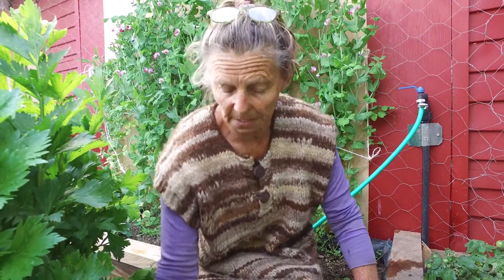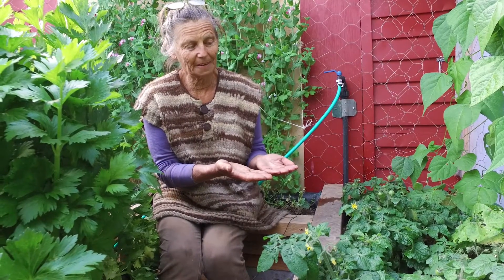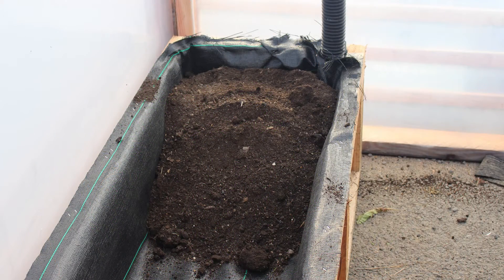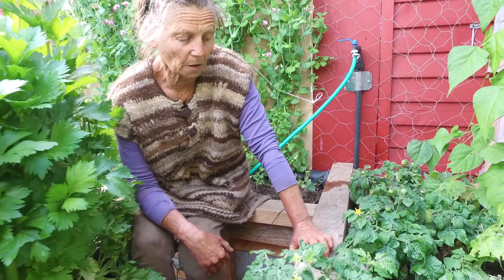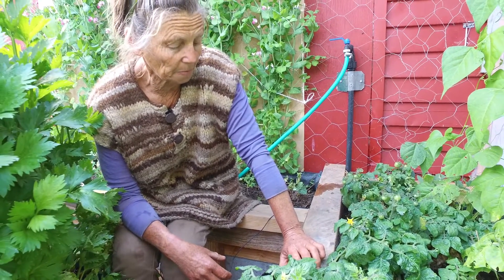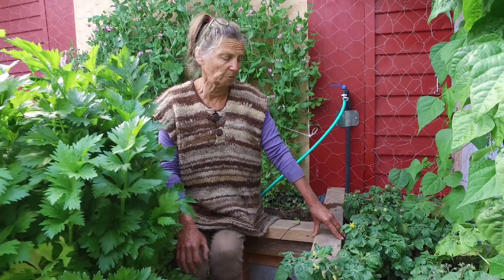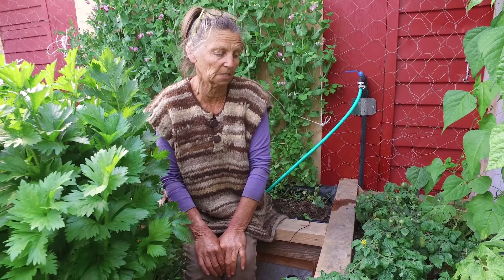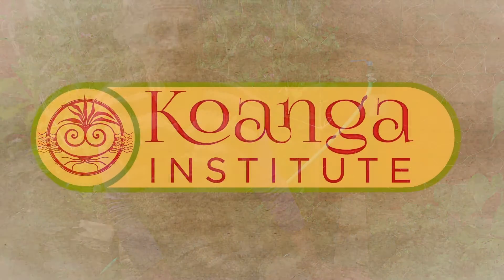Building wooden wicking beds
Join Kay this week as she talks through the construction and reason behind the wicking beds installed in the Koanga urban garden greenhouse